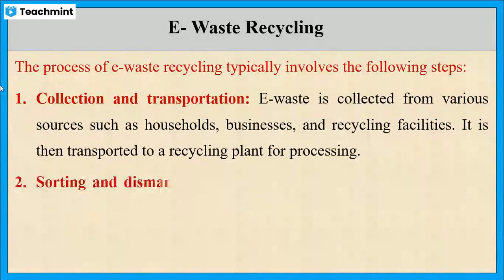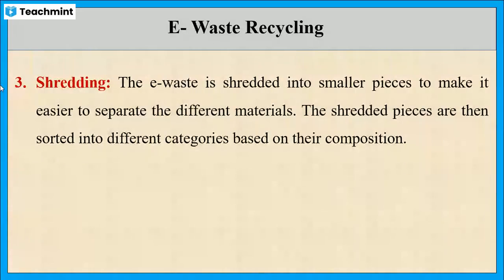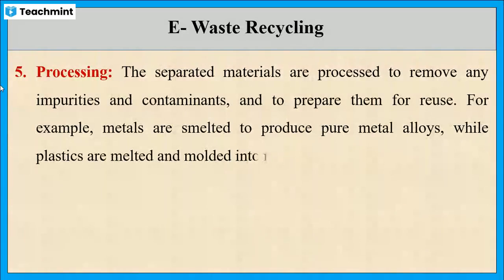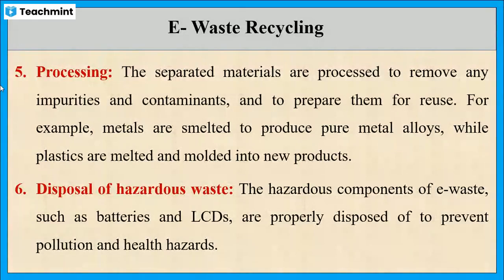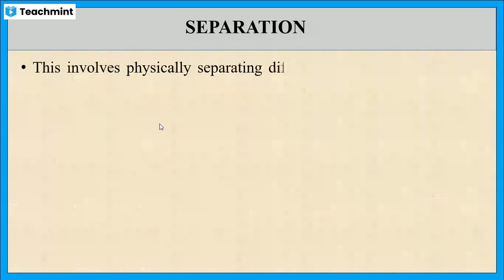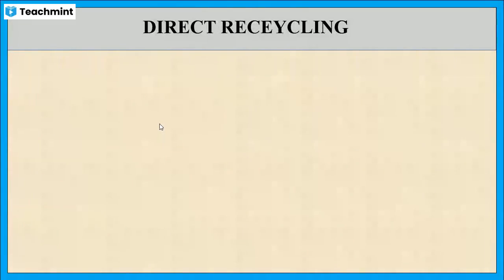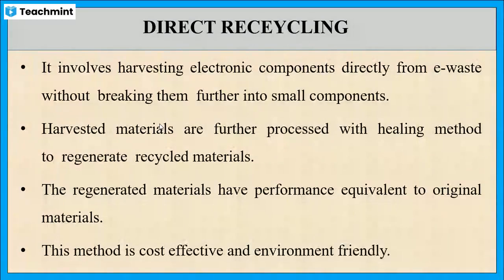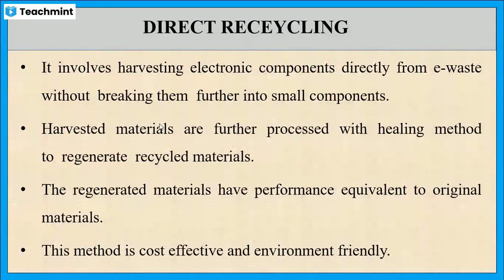Recycling of E-waste: Direct Recycling